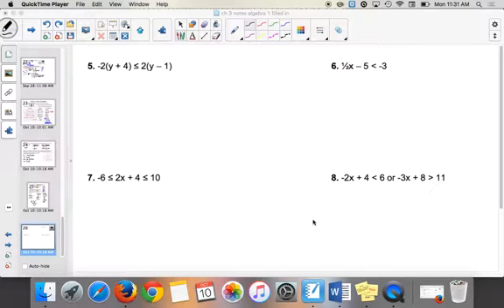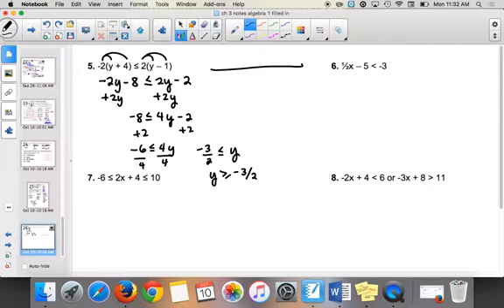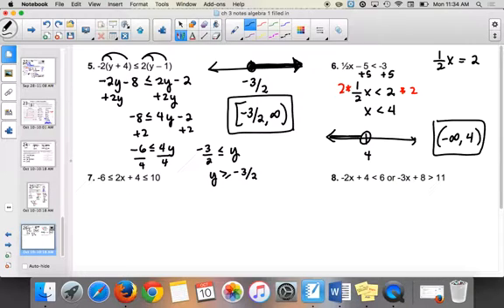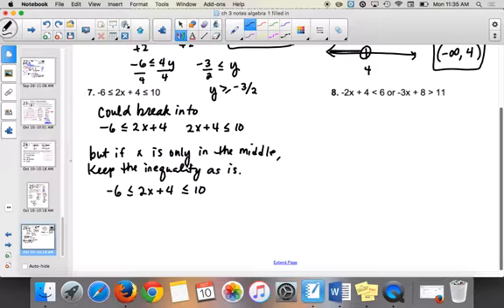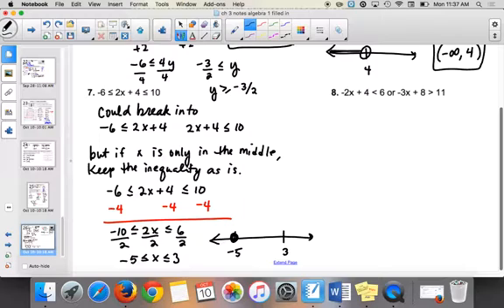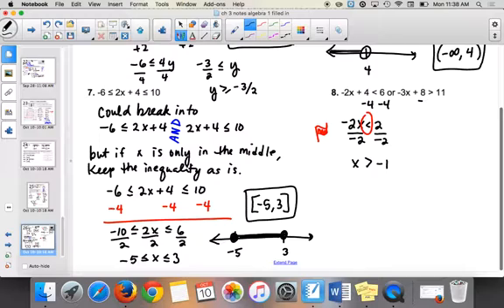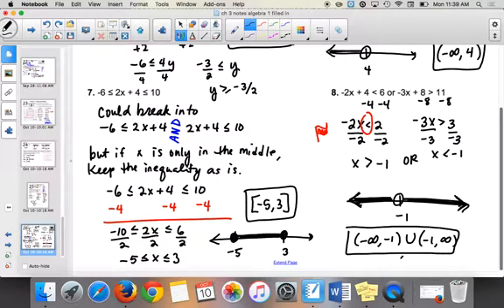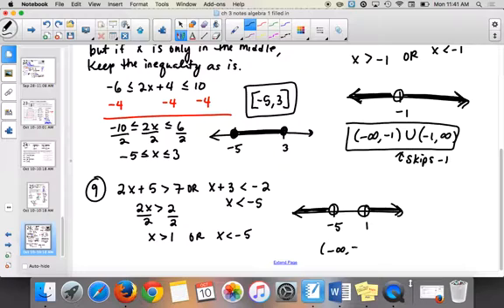3 6 part 2 alg 1